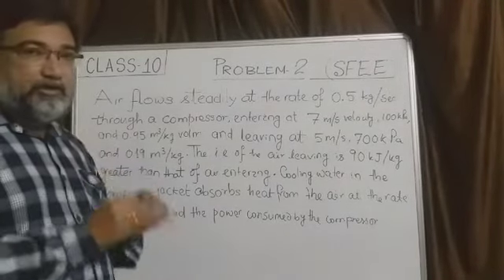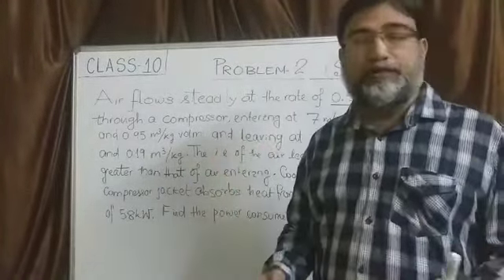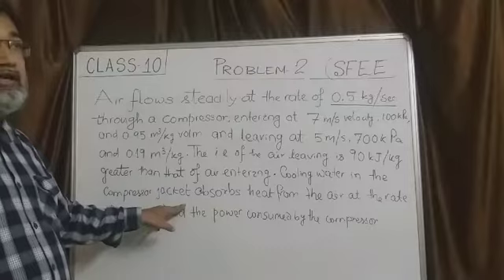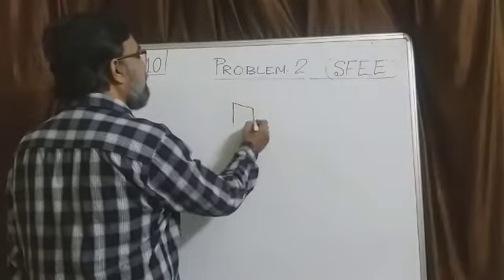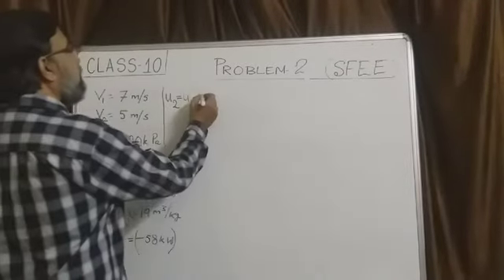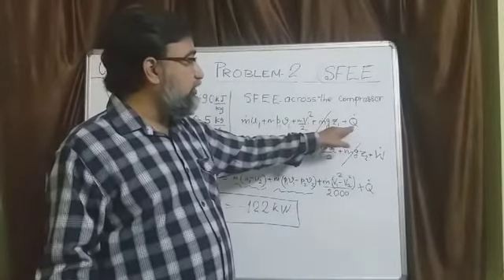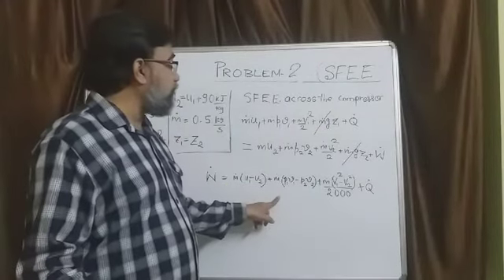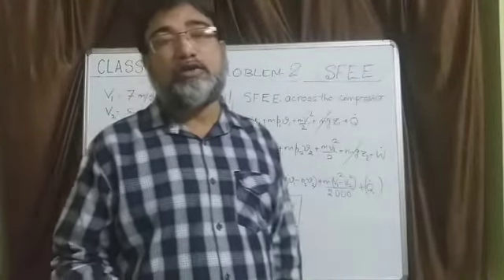Engg. Thermodynamics: Alok Sir (Lecture 10)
Numerical problems on SFEE